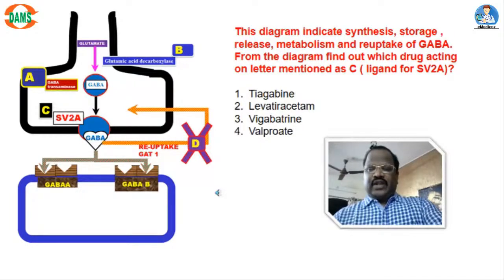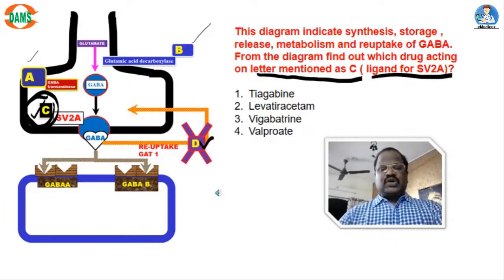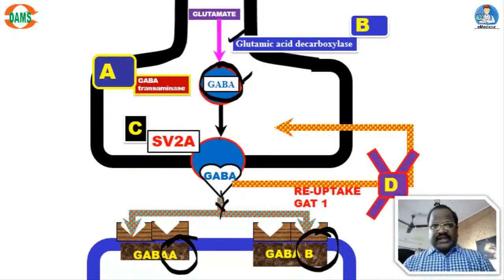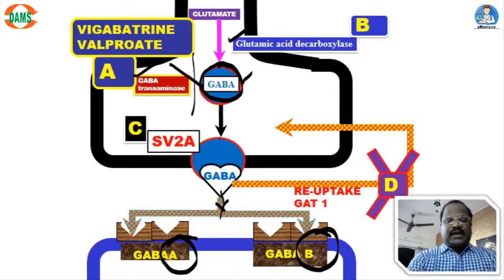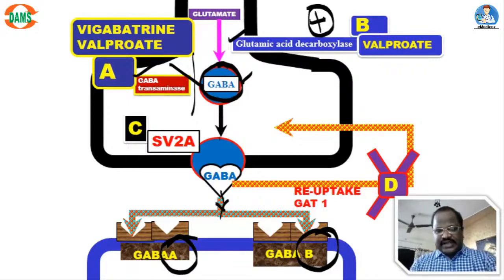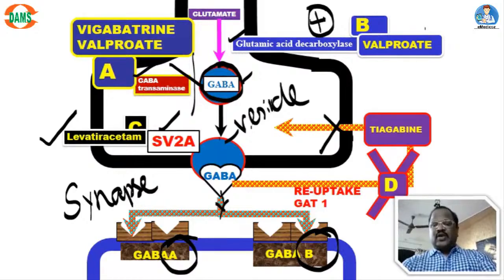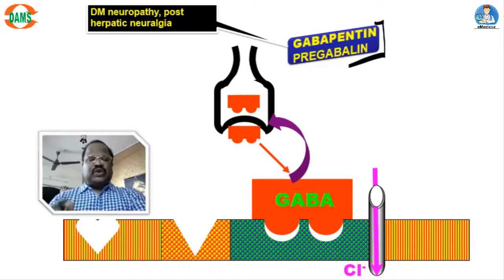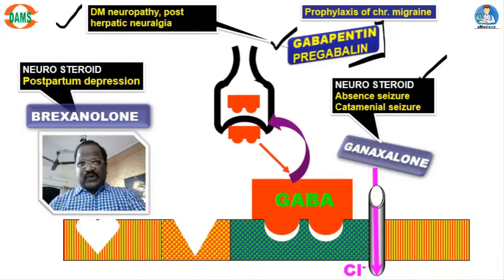Pharmacology NEETPG : GABA by Dr. Thirunavukkarasu